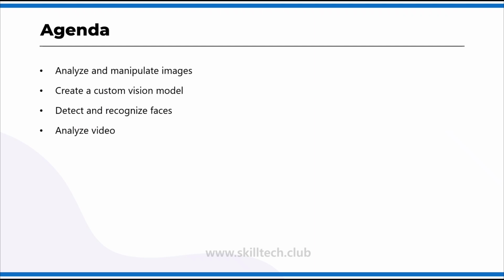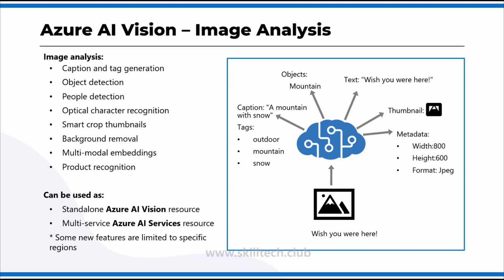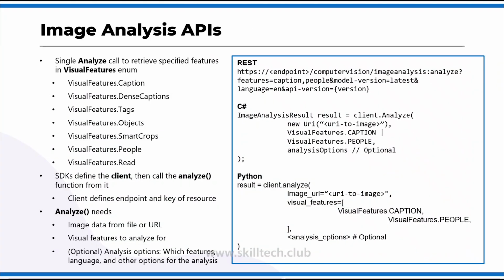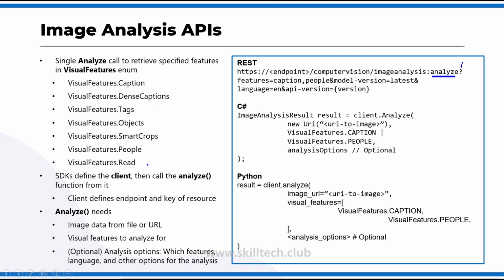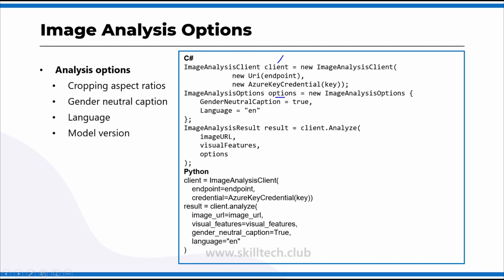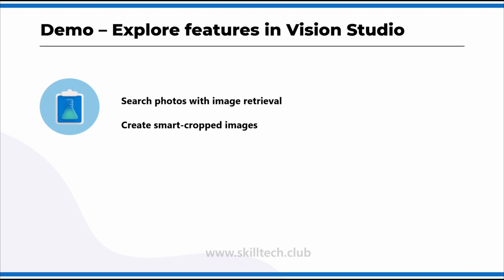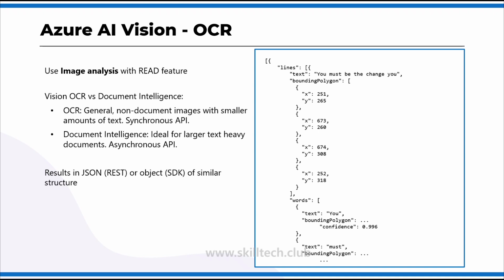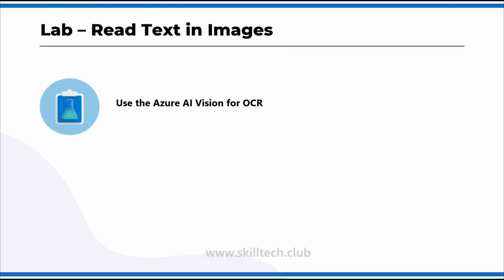AI-102: Analyze & Manipulate Images with Azure AI Vision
In this AI-102 lecture, we explore how to analyze and manipulate images using Azure AI Vision. Learn how to extract insights from images, apply computer vision techniques, and enhance your AI-powered applications using Azure services. Perfect for AI-102 certification preparation and real-world AI solutions!

🔍 What You’ll Learn in This Session:
✅ Introduction to Azure AI Vision & Computer Vision APIs
✅ How to Analyze Images – Object Detection, Face Recognition, & OCR
✅ Image Manipulation Techniques – Cropping, Resizing, & Filtering
✅ Extracting Text from Images with Azure AI OCR
✅ Real-World Applications of Image Analysis & AI Solutions
✅ Best Practices & AI-102 Exam Tips

AI developers & data scientists working with image processing
IT professionals & cloud engineers preparing for AI-102 certification
Students & researchers exploring AI-powered image analysis
Business professionals looking to integrate AI vision into applications

📌 Key Highlights:
✅ Live demo of analyzing and manipulating images in Azure
✅ Step-by-step implementation using Azure AI Vision
✅ Practical use cases & industry applications
✅ Best practices for AI-102 certification success

💡 Master Azure AI Vision & learn how to analyze and manipulate images today!

Chapters:

00:00​​​​​​ ⏩ Introduction
01:29​​ ⏩ Image Analysis
05:52 ⏩ Image Analysis Option
06:55 ⏩ Image Analysis Result
08:36 ⏩ Azure AI Vision OCR